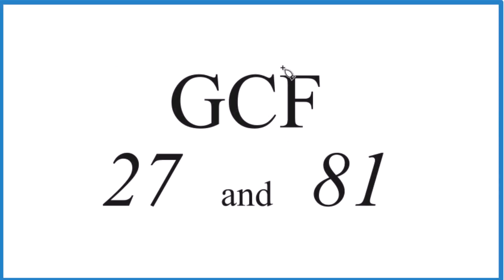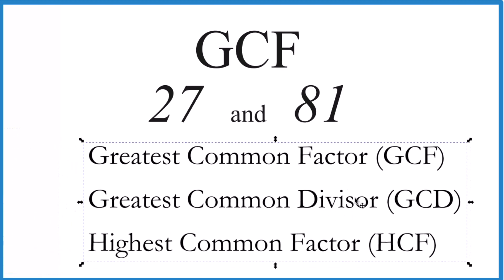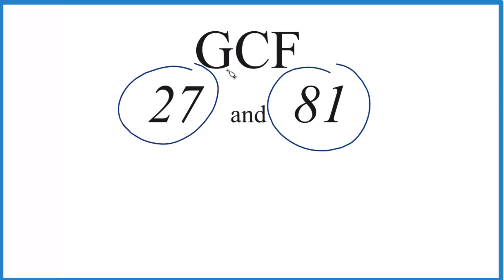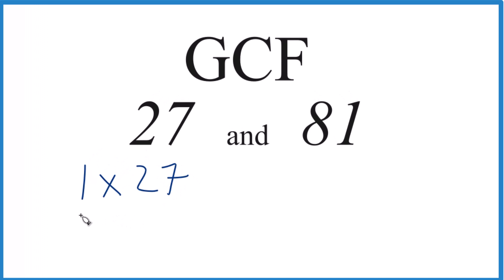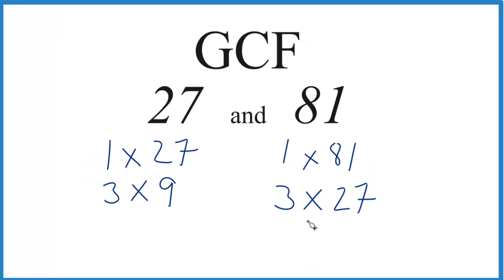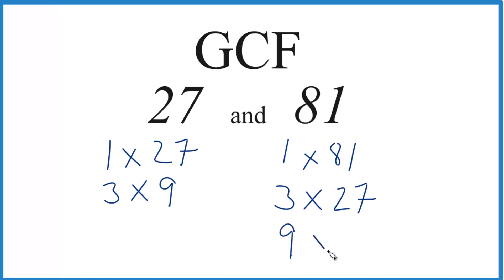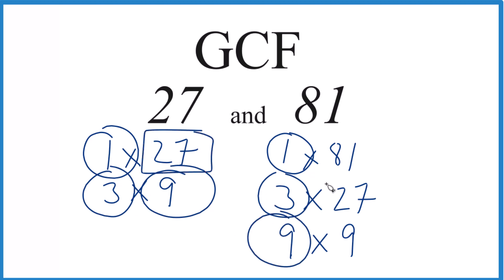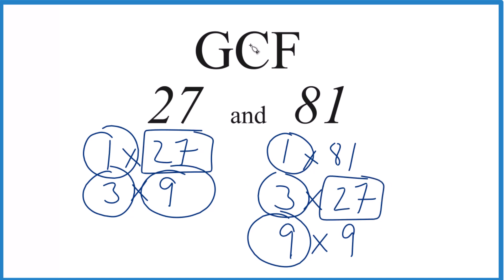How to Find the Greatest Common Factor for 27 and 81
• The factors of 27 are the numbers that can evenly divide 27. In this case, they are 1, 3, 9, 27.

• The factors of 81 are the numbers that can evenly divide 81. In this case, they are 1, 3, 9, 27, 81.

Common Factors: 1, 3, 9, 27

Note: In this case, all the factors of 27 are also factors of 81. The largest factor that both numbers share is 27, making it the GCF.